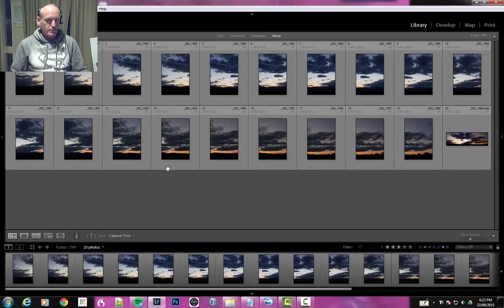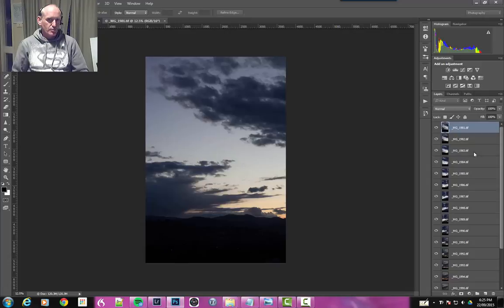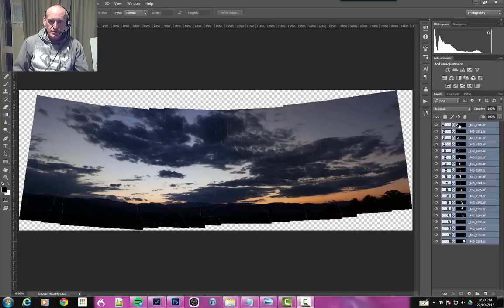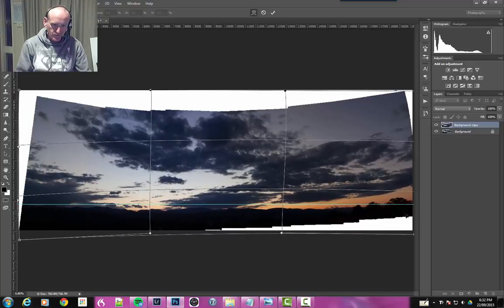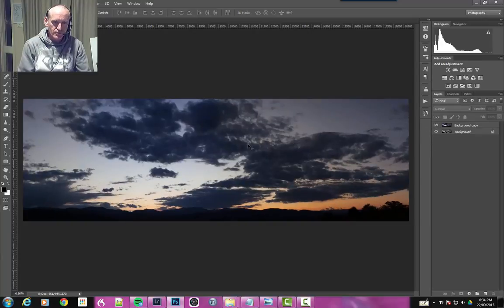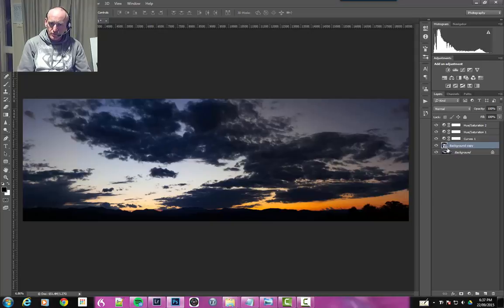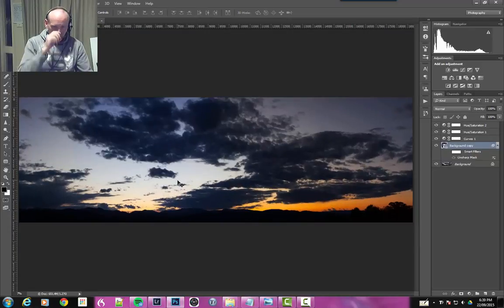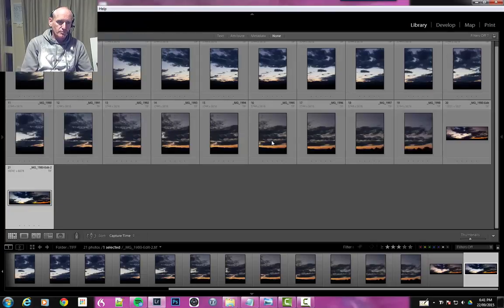Landscape Sunset Post processing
I held a class a two session class where the first session was how to take sunset shots with the second was the post processing of these shots.

Out of the second class I said i would records the steps so the students could watch it in their own time and reproduce them.